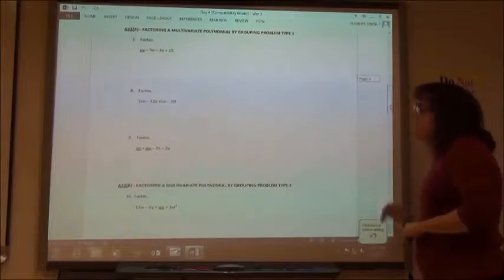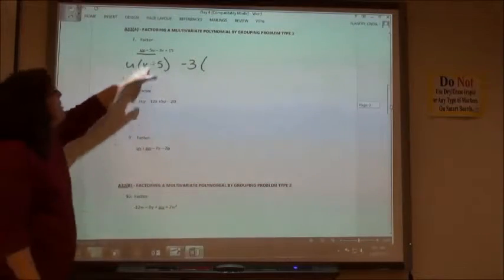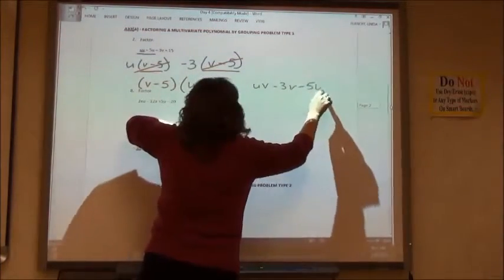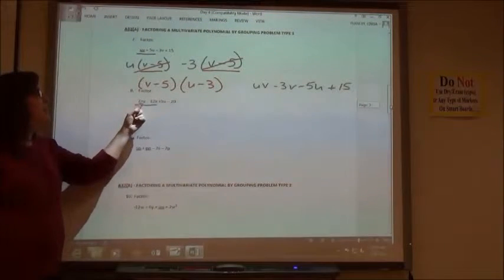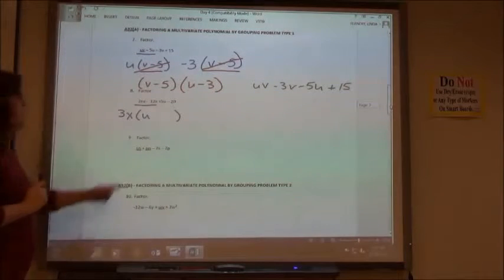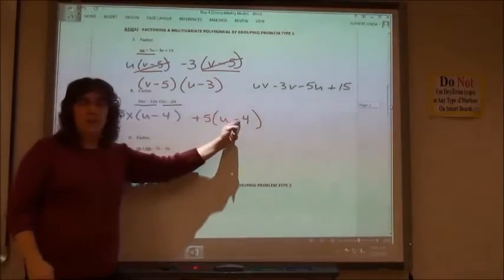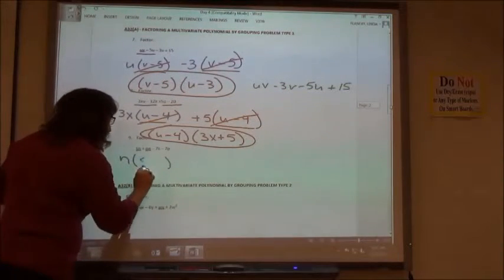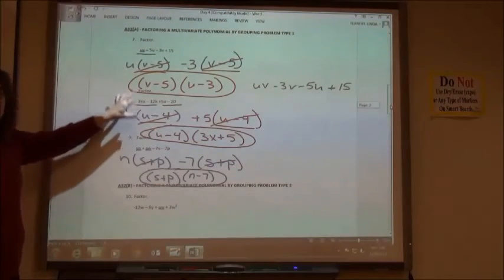A32 Problem A-Slow version